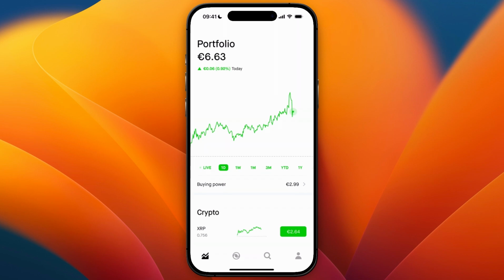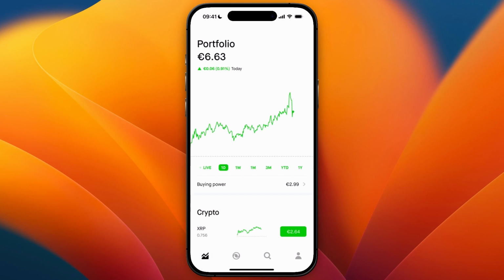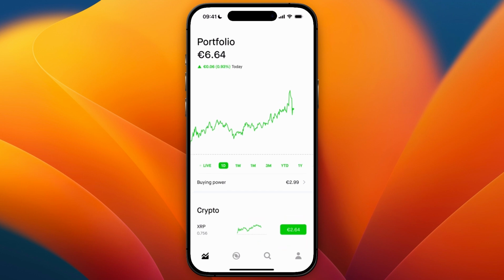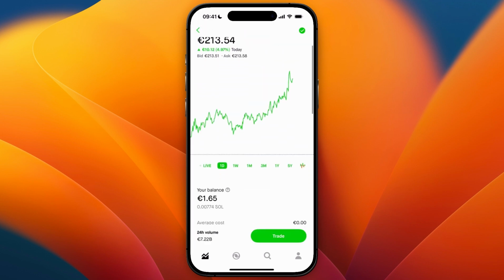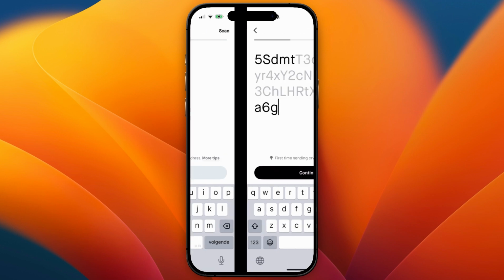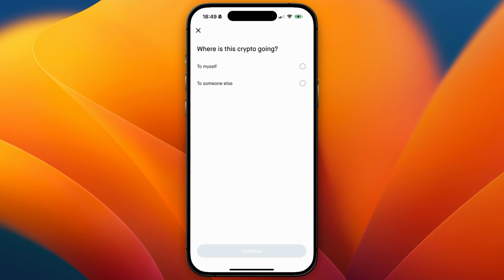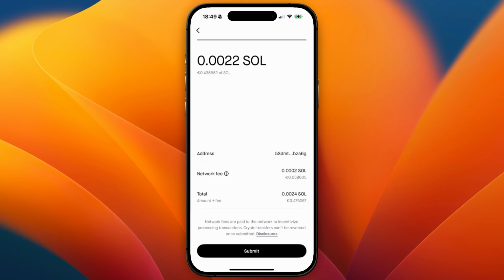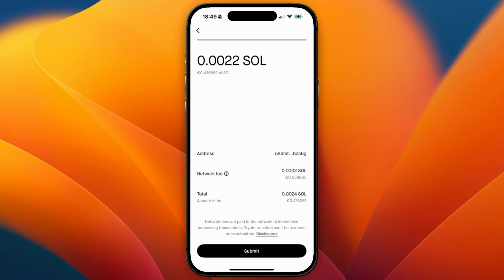How To Transfer Crypto From Robinhood To Cold Wallet - Step By Step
In this video, I’ll show you how to transfer crypto from Robinhood to a cold wallet.

We’ll go step by step through how to withdraw crypto from Robinhood and send it to your cold storage wallet. You’ll learn how to copy your cold wallet address, select the correct network in Robinhood, and confirm the transfer. By the end of this video, you’ll know exactly how to move your crypto from Robinhood into a cold wallet safely.